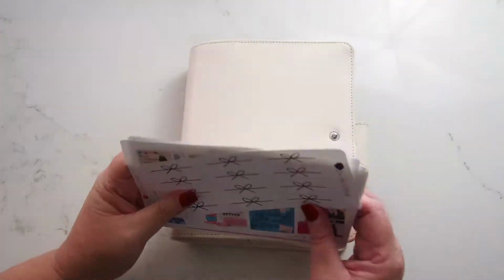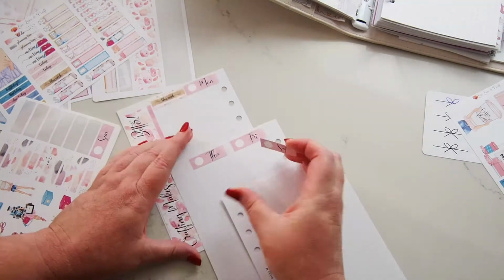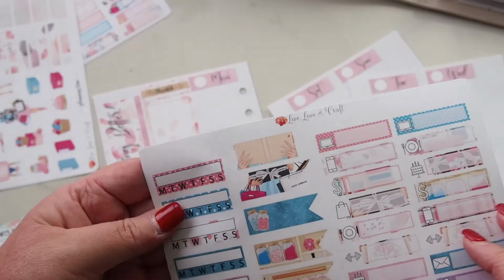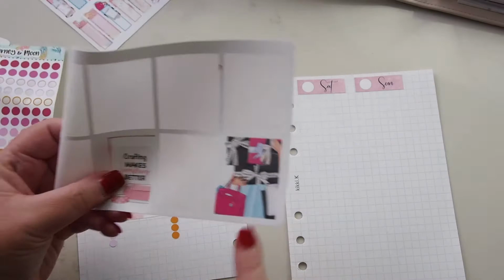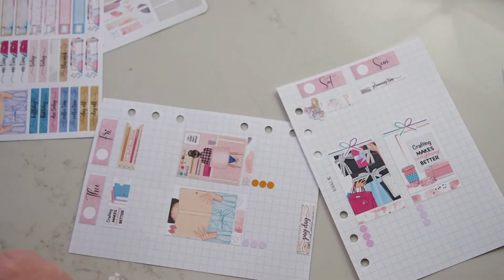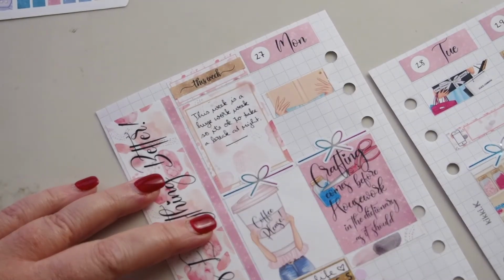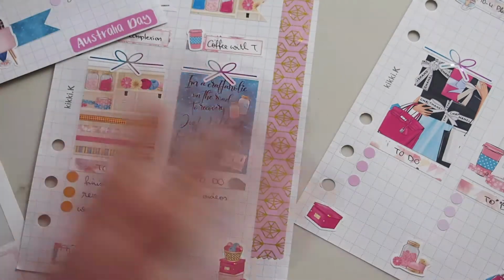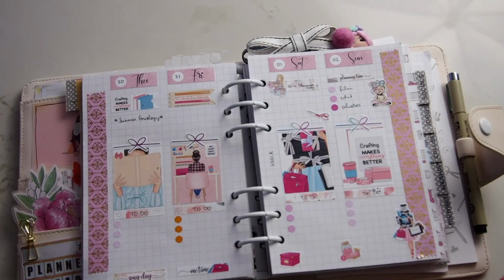Plan With Me - B6 Vertical, no inserts!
I'm happy to be back in my pretty B6 planner, in my grid inserts, to set up however I want. I'm trying a few different things this time to see what works and doesn't work. I hope you enjoy!

x desleyjane